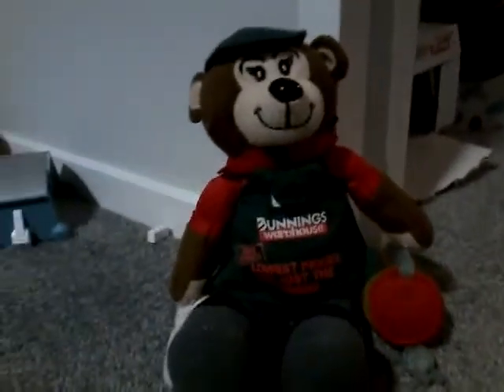Beth Bear a Bunnings warehouse plush toy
This is Beth Bear a Bunnings warehouse plush toy which apparently we got from a fair.